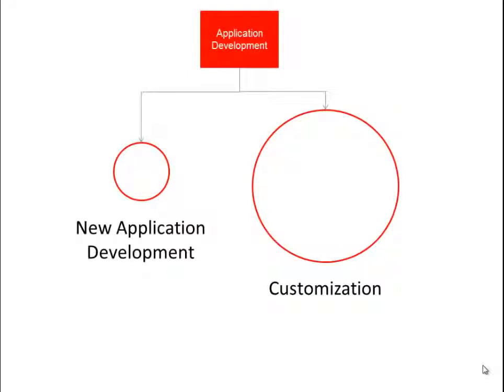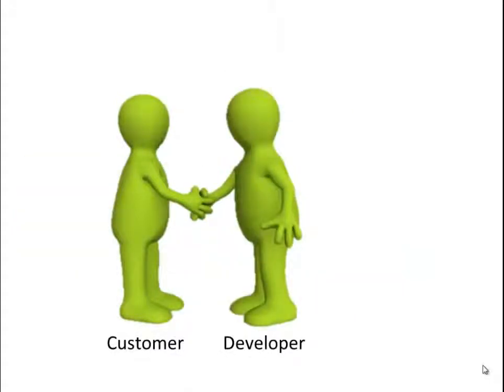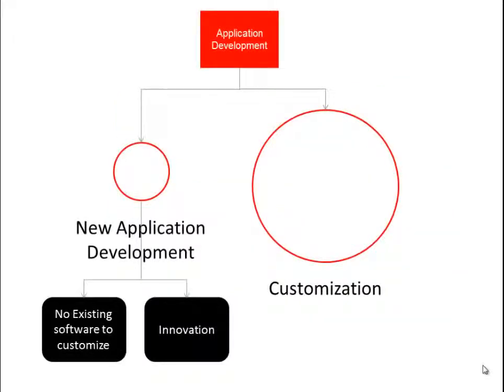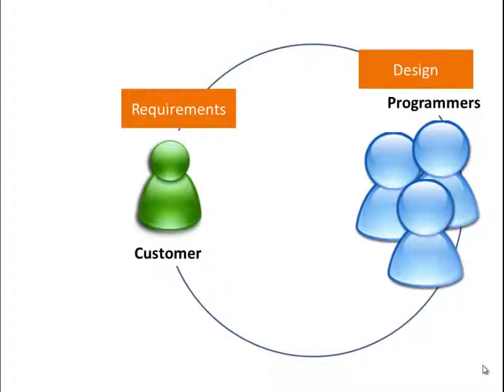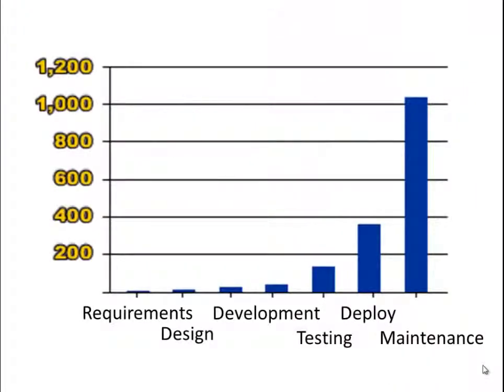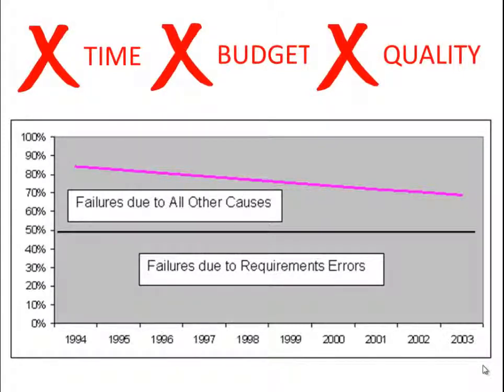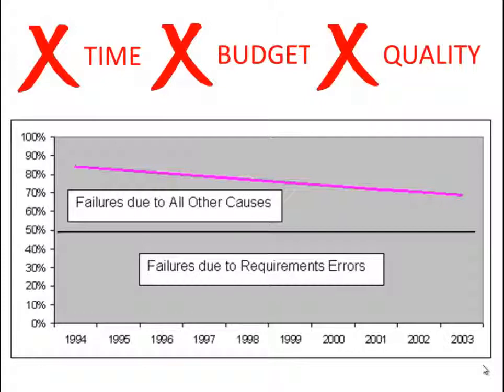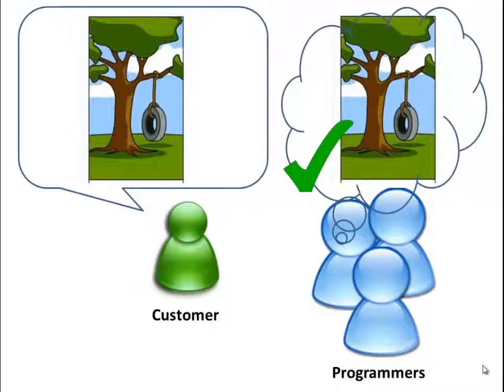Introduction to the Software Development Lifecycle